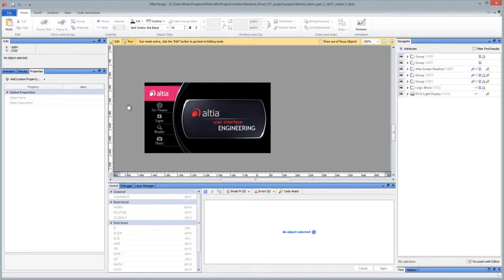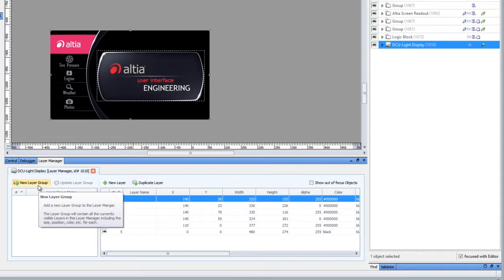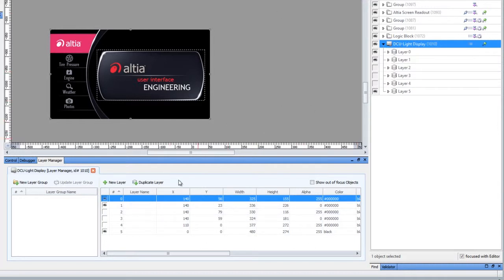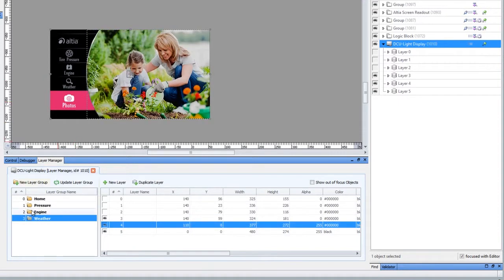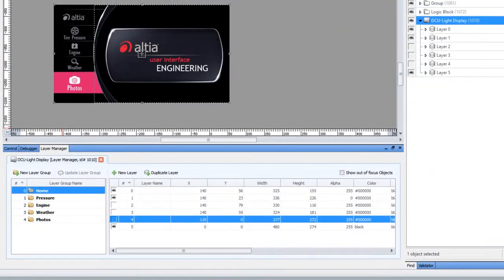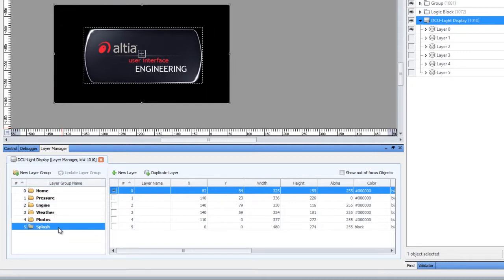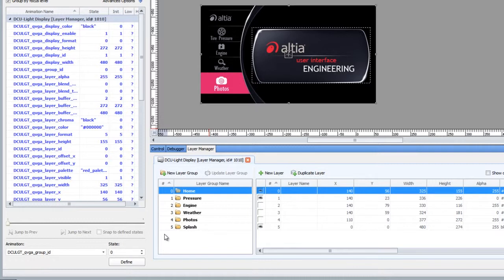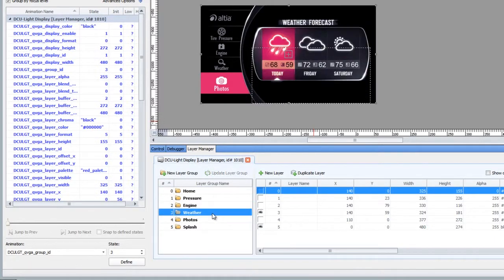Altia Design 11.1: The Layer Manager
This is the next generation of the Display Object, useful for managing multi-layer designs and creating screens.